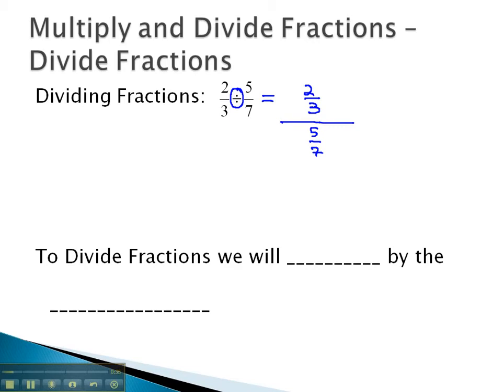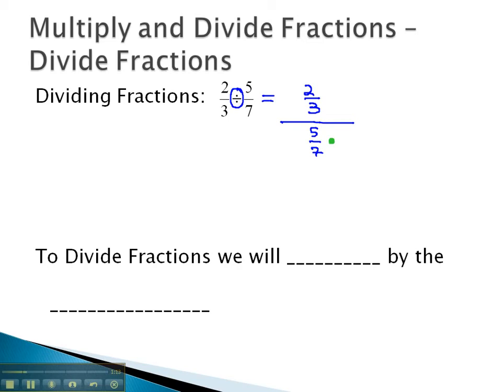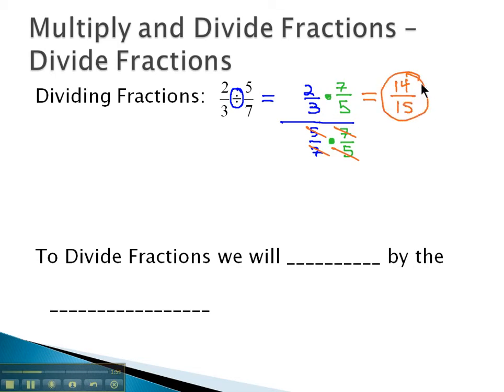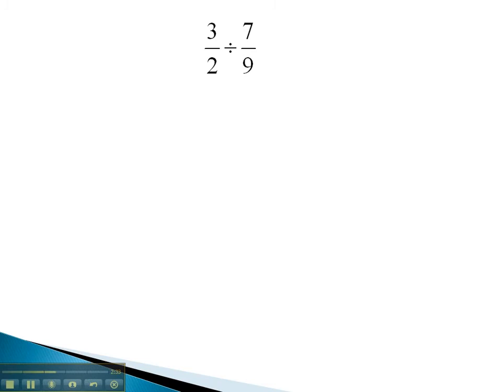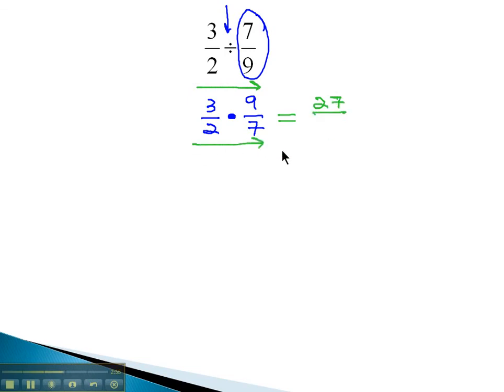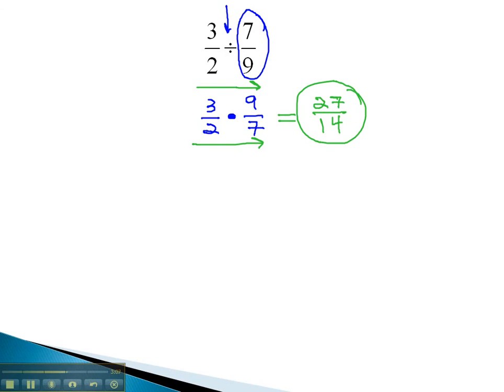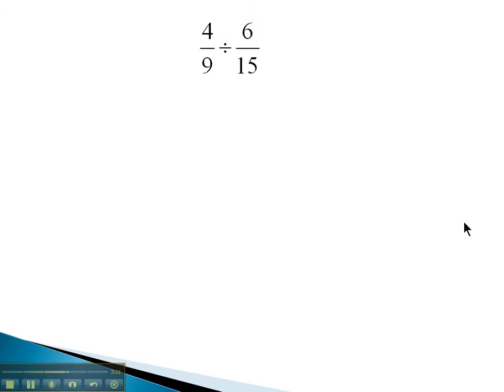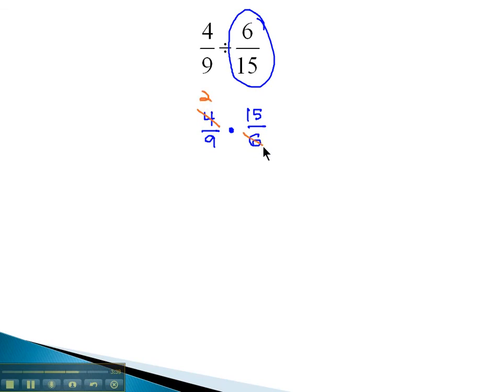Multiply and Divide Fractions Divide Fractions